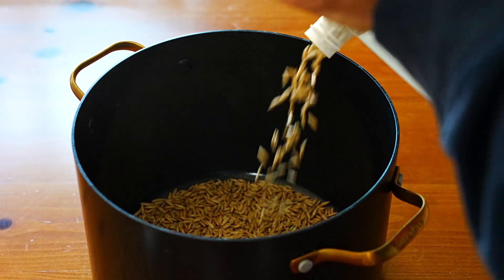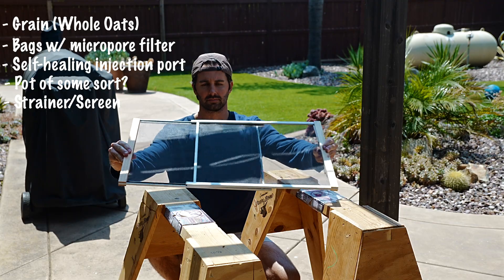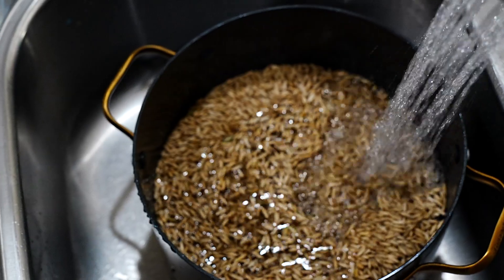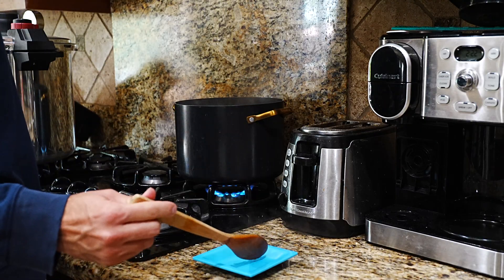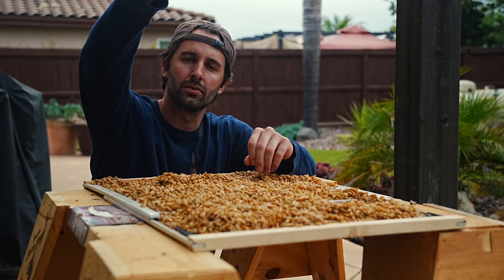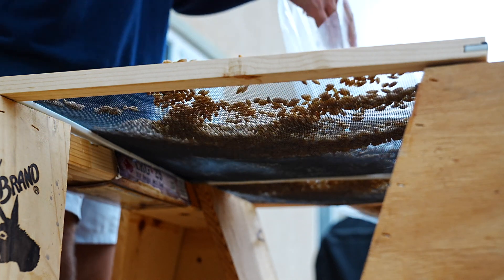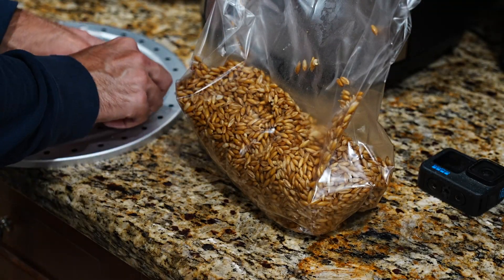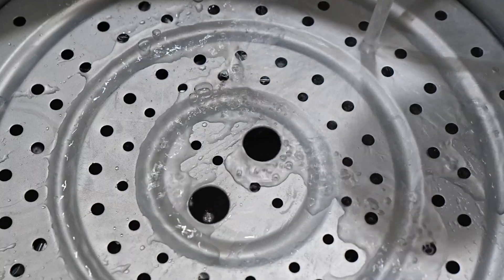Easy DIY Mushroom Spawn Bags – Step-by-Step for Beginners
Tired of overpriced mushroom grow kits and unreliable tek methods? In this video, I’ll show you how to make professional-quality mushroom spawn bags at home—cheaply, easily, and with gear you’ll actually reuse. Whether you grow lion’s mane, oysters, or shiitake, this step-by-step tutorial has everything you need to start making your own sterile grain spawn.

🔧 What you’ll learn:
• The best grains to use (and where to get them)
• How to prep, hydrate, and dry your grain properly
• Tips for sealing, sterilizing, and avoiding contamination

Pressure cooker
0.2 micron Spawn Bag
Self-healing Injection port
Impulse sealer
Screen for draining (mines from home depot for $8 but this is similar)
Whole oats (cheaper to buy in person)
10 QT pot

Also I didn't really circle back to why this is so valuable, so let me do it here. It's a little "mathy."

This is assuming we want 10 pounds of spawn.

So if you look at a bag of unclebens rice, its $2.50 for 8 ounces. to get 10 pounds of rice "spawn", I need $50.

The pressure cooker was 100 bucks when i bought it and the impulse sealer was 20. So 120 for starters.

The bags work out to maybe 30 cents a bag, the injection port is like 15 cents per. Plus the oats. I got 50 pounds for 25 bucks. To get 10 pounds of hydrated oats, we need 4 pounds dry. Or 8% of the bag. Well 8% of that cost is 4 bucks.

So to make 4, 2.5 pound bags, i need $1.20 in bags, 60 cents in injection ports, and 4 dollars in oats. For a total of $5.80 plus, of course, the cost of propane to sterilize.

If you plan on doing this more than once or twice, it easily pays for itself.

Just doing 10 pounds of uncle bens tek three times would put you ahead. Long-term.

Just my 2 cents.